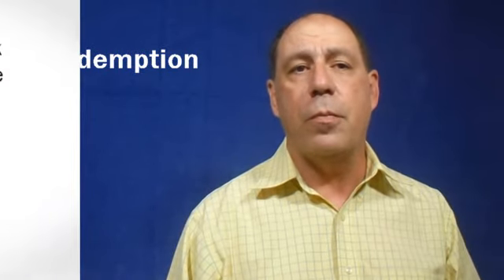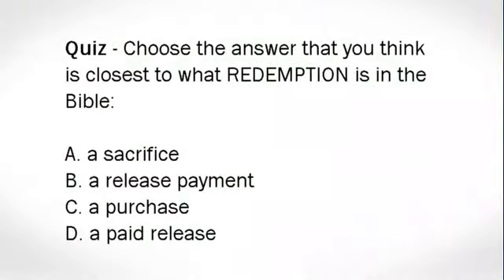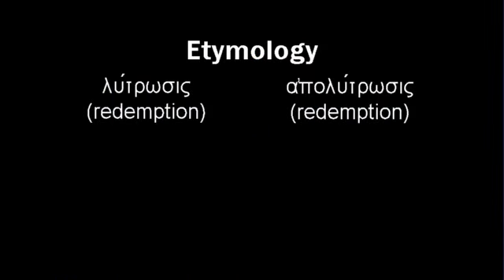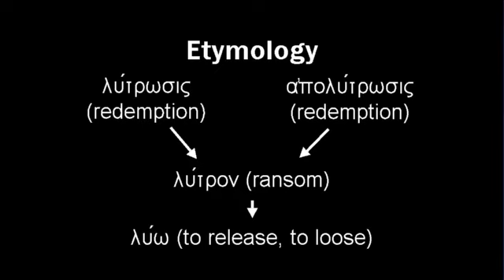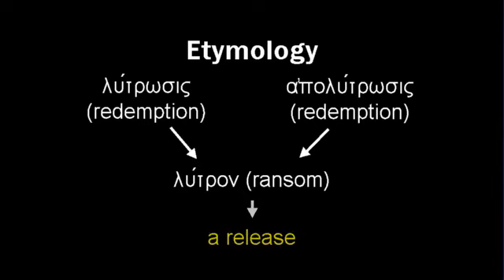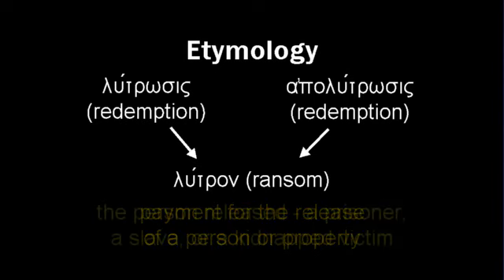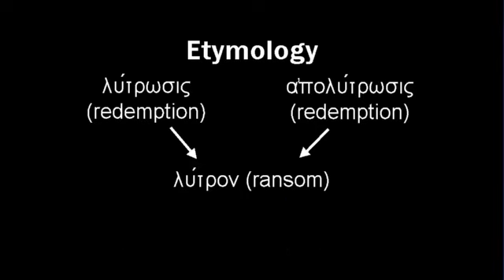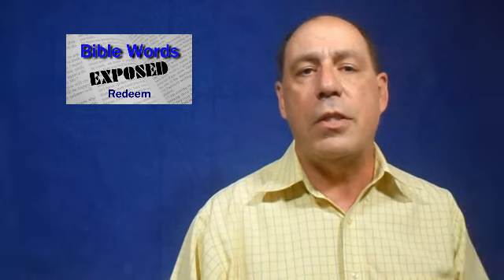Redemption (Bible Words Exposed series)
What does redemption mean in the Bible? Not what most Christians think. The translator of the Breakthrough Versions of the Bible, Ray Geide, explains the real meaning of redemption in this short video.